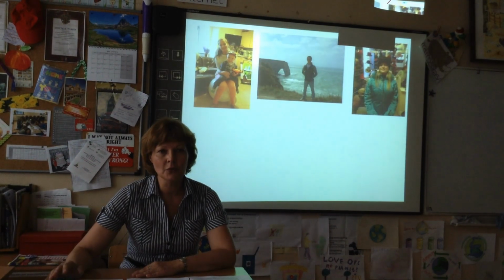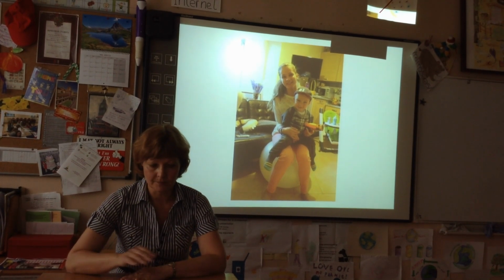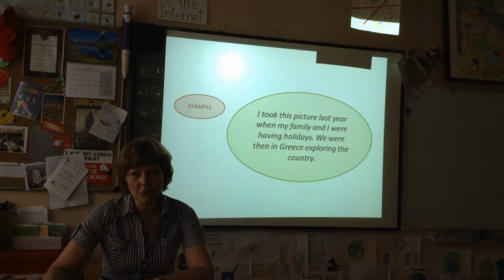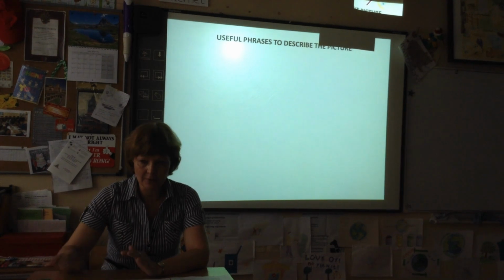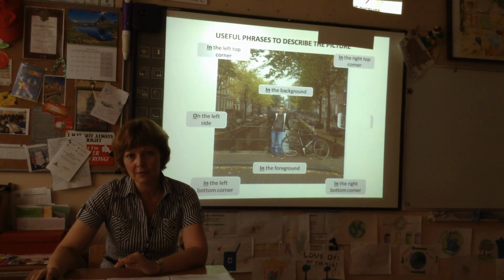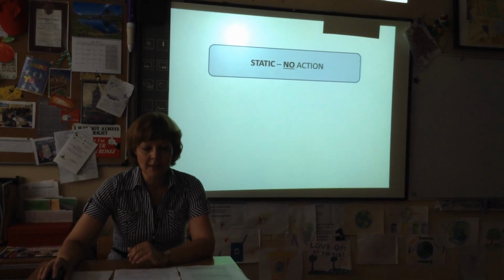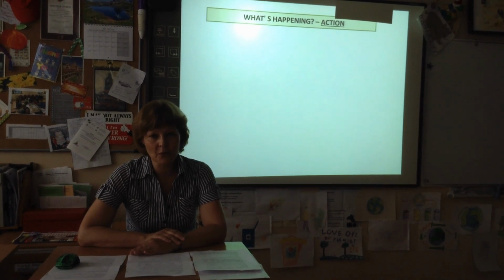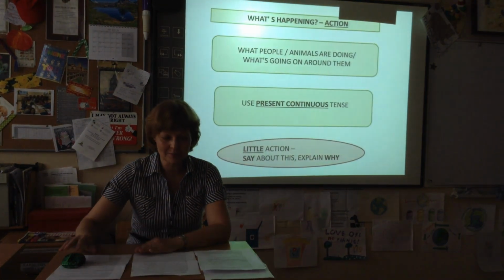Описать фотографию — это легко!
Какое задание в разделе «Говорение» предлагали на ЕГЭ-2015 по английскому языку?   Как правильно и красиво описать фотографию? Какие фразы и слова лучше использовать?

Эти и другие вопросы освещает в своей лекции «Описать фотографию — это легко!»  М. М. Подвигина, учитель английского языка ГБОУ СОШ с углубленным изучением английского языка № 1317.